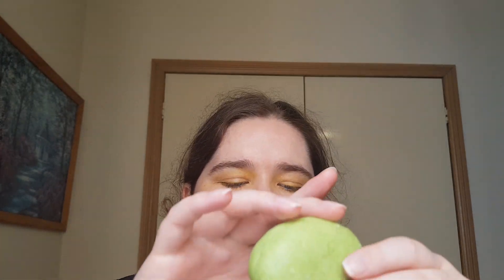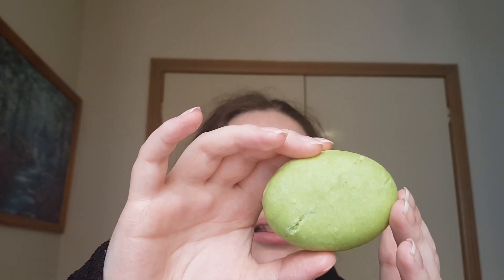"Jungle" Pressed Solid Hair Conditioner: Lush Reviews #178